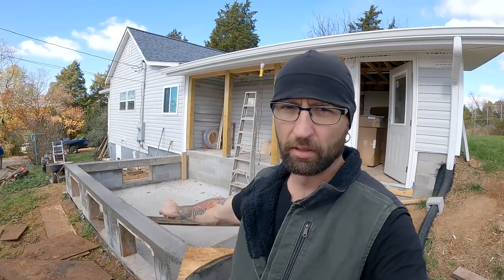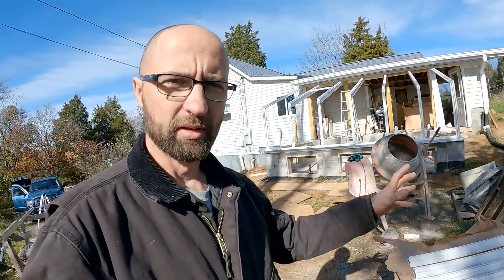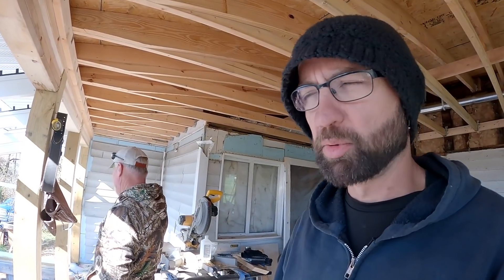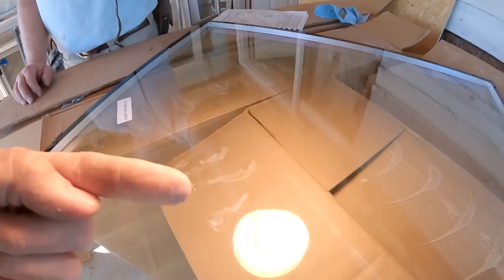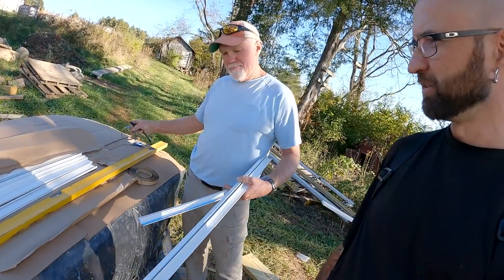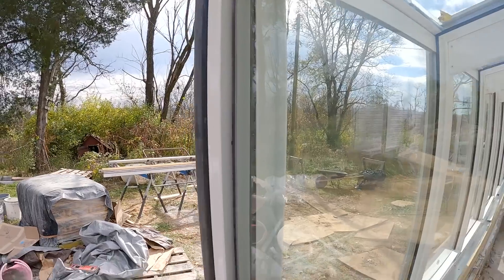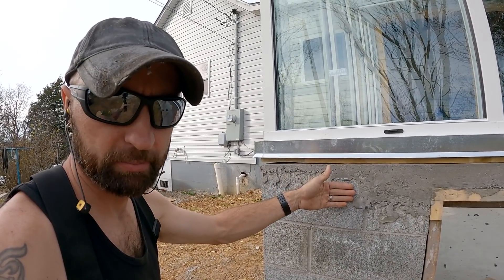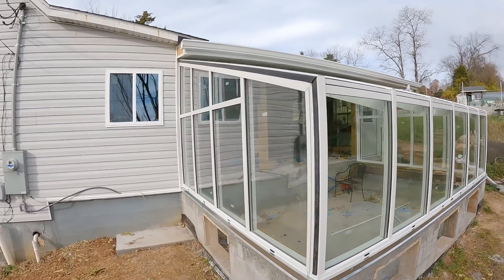Building a SOLARIUM to Grow Food! (ep14)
This is a 10ft x 16ft Florian Solar Products solarium. (not a sponsor)

This is the model we installed. If you're interested in pricing, go through the process of getting an instant quote. I won't provide the price we paid because it likely wont apply to you.